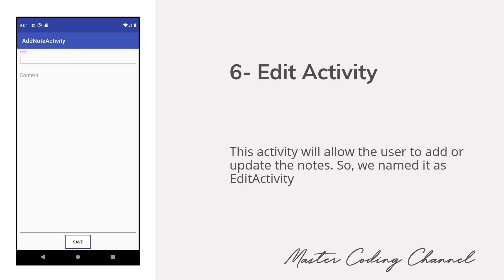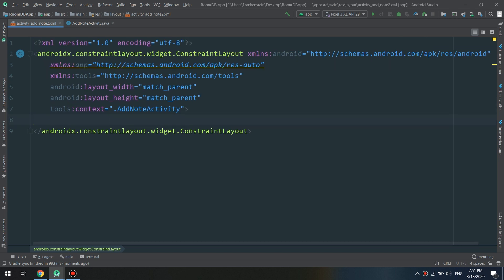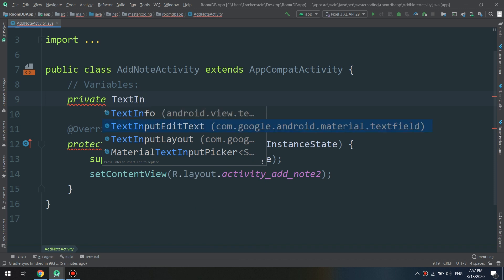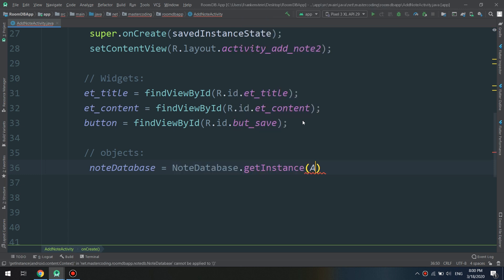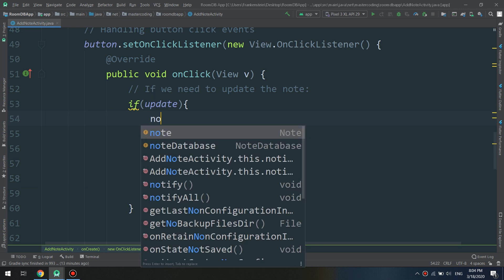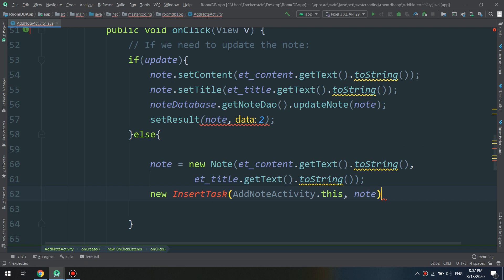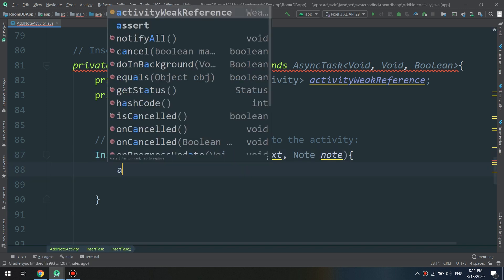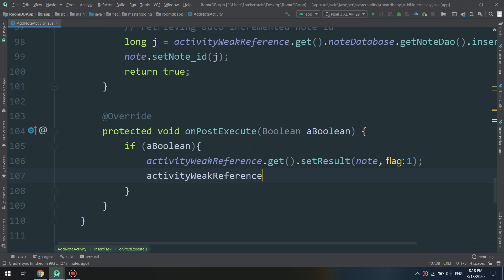Room Database App - EditNote Activity #61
Android architecture components are a collection of libraries that help you design robust, testable, and maintainable apps. Start with classes for managing your UI component lifecycle and handling data persistence.

Android Jetpack will help you to deal with the challenges you eventually face as an Android Developer — writing boilerplate code, managing activity lifecycles, surviving configuration changes or preventing memory leaks.

⭐️ TAGS ⭐️
android programming,
android development,
android studio tutorial for beginners,
android course,
android training,
android
android studio
android development
android tutorial
android (operating system)
product: android
android course
android apps
android course trailer
kotlin course
kotlin android
android studio
android tutorial
android
android studio tutorial
tutorial
tutorials
studio
android
android studio
android development
learn android
learn android studio
android tutorial